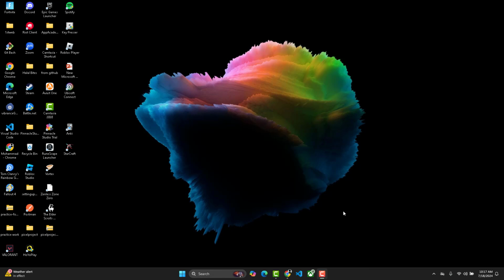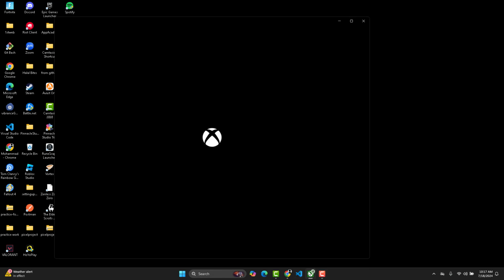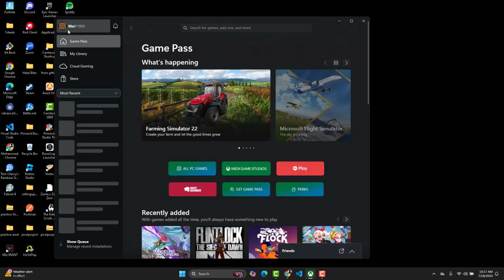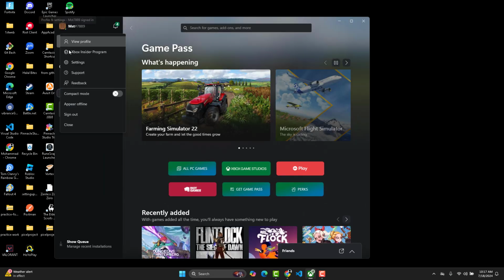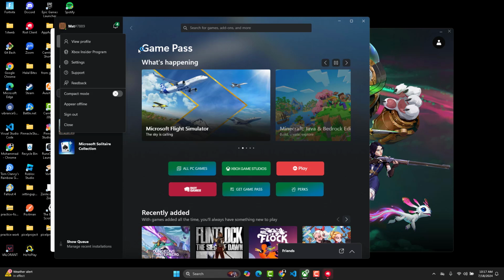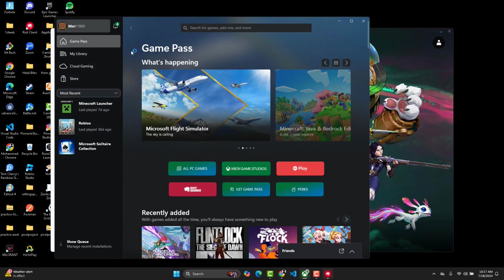How To Fix Xbox Error Code 0x80070005- Games Not Installing On Xbox App! Windows 10/11 (Tutorial)